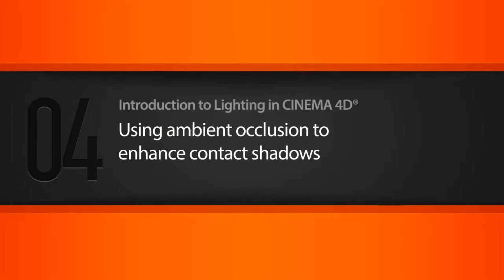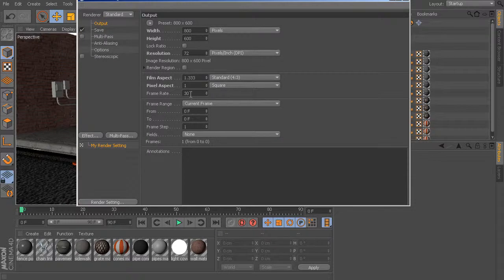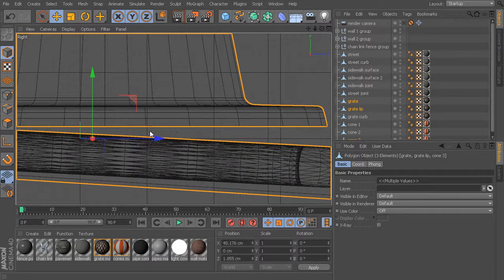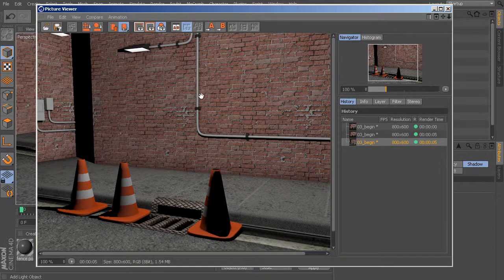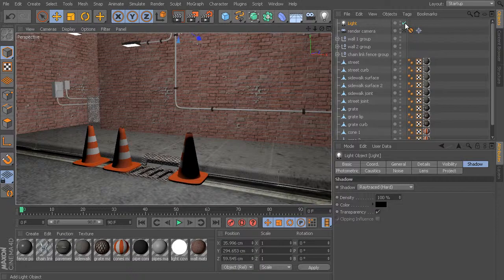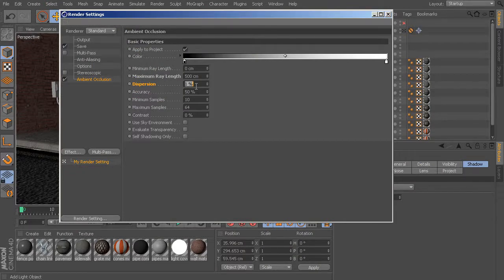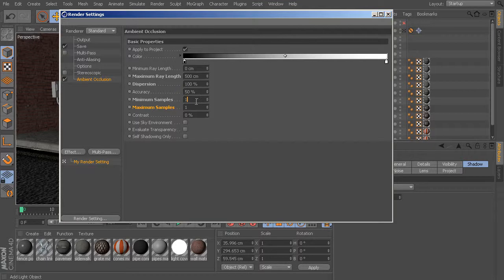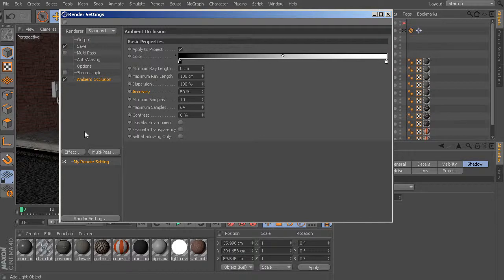Introduction to Lighting in CINEMA 4D - 04 Using ambient occlusion to enhance contact shadows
From Digital Tutors Introduction to Lighting in CINEMA 4D Part 4.